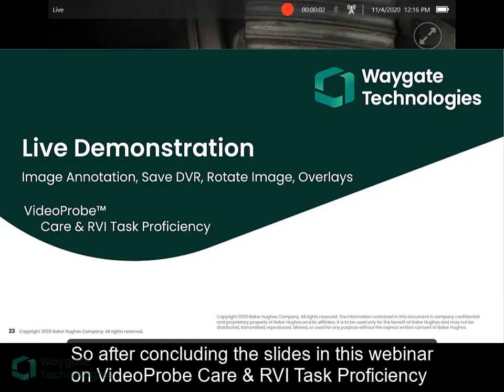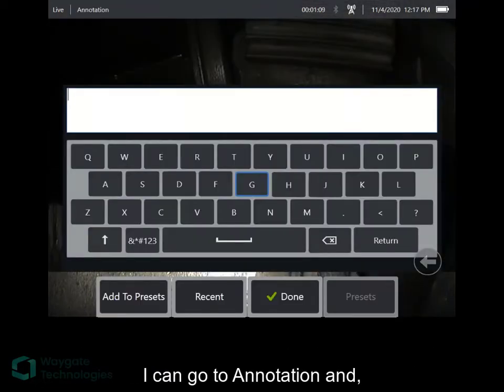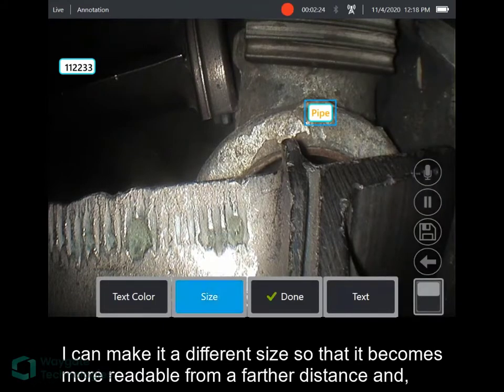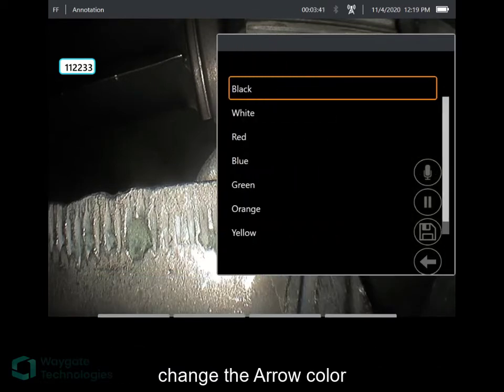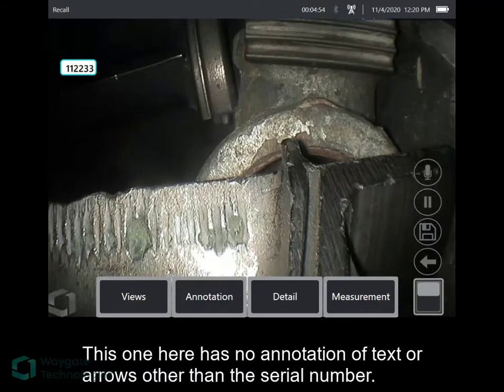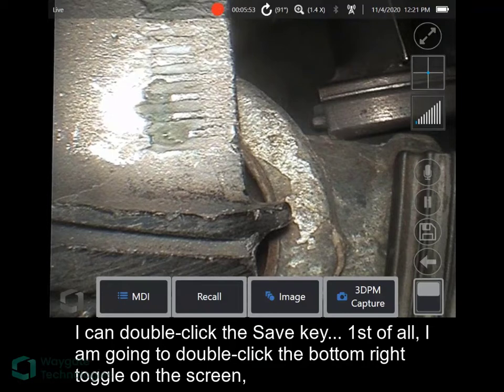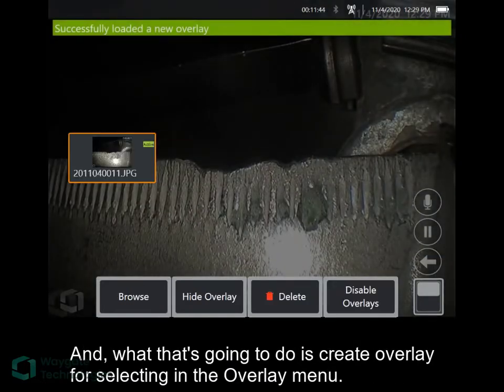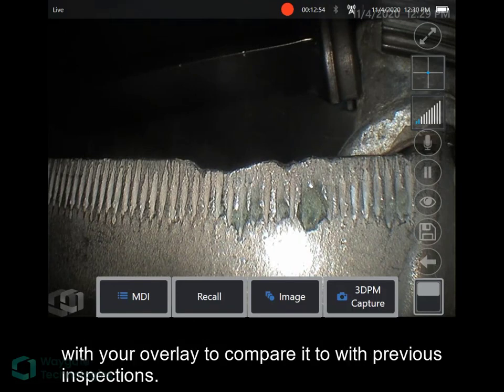Waygate Technologies | Faster, Easier, Better RVI Results | Demo Session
This is product demo session 1 of 4 during the webinar called:
“Video Probe Care & RVI Task Proficiency: Fundaments of caring for a videoscope to maximize ROI and, how to perform meaningful RVI tasks”.